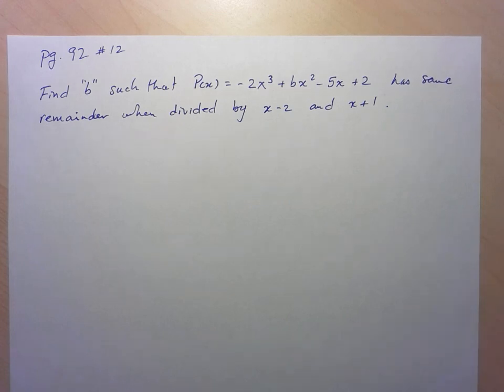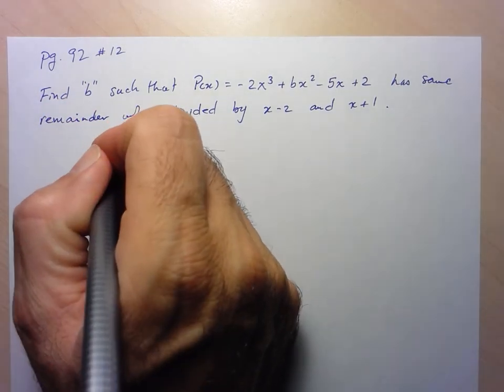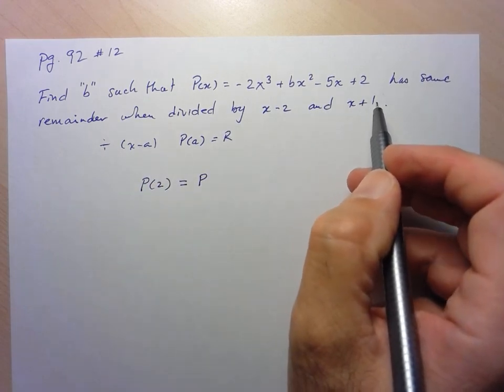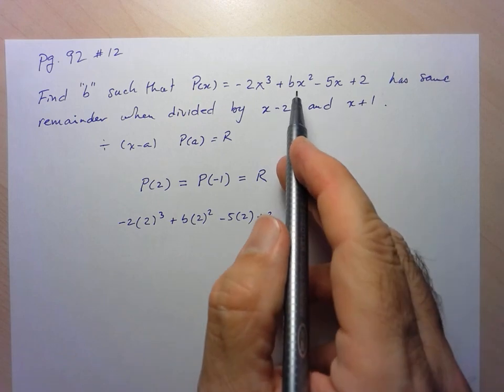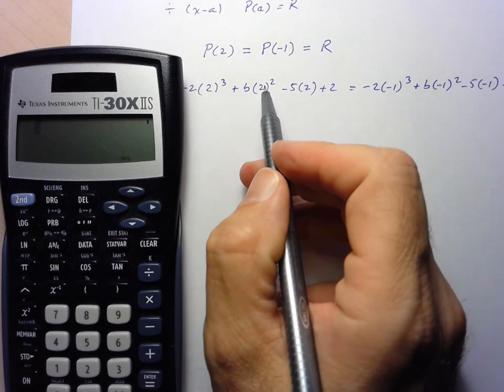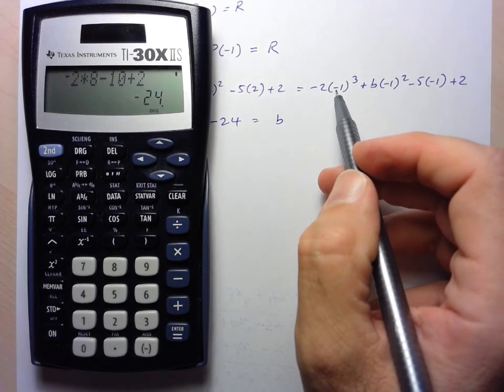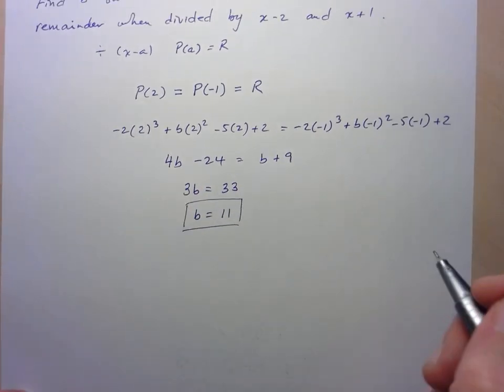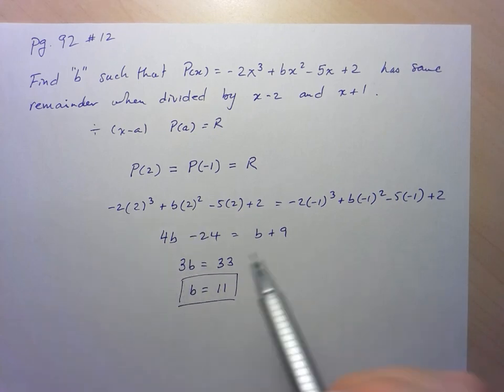MHF4U pg 92 #12